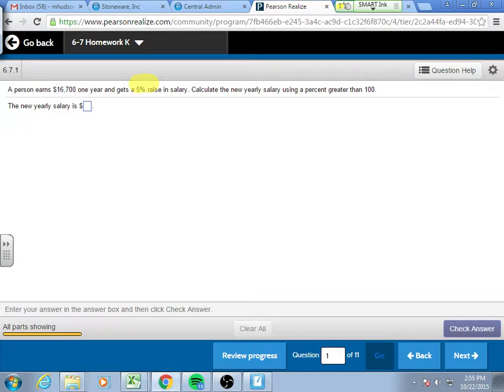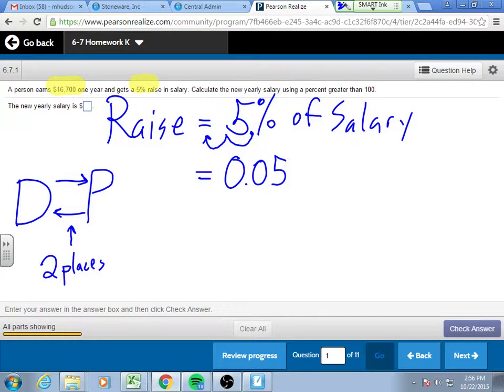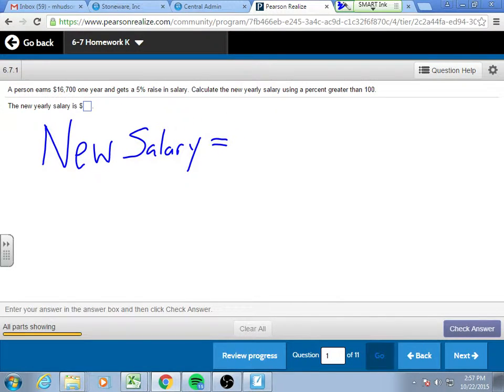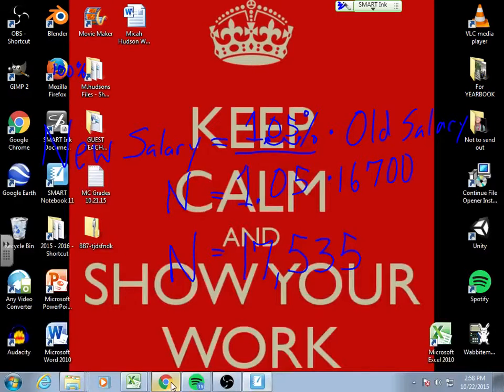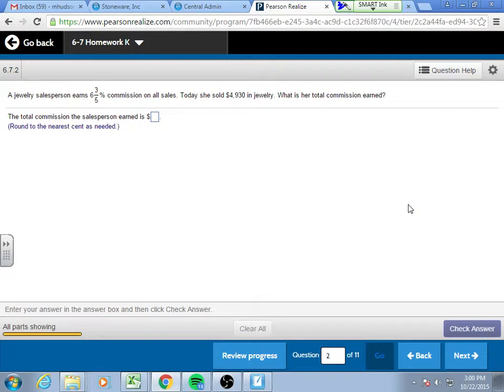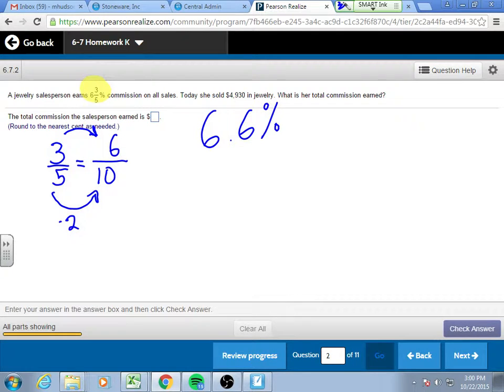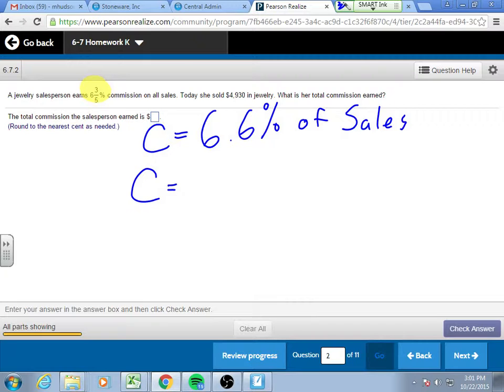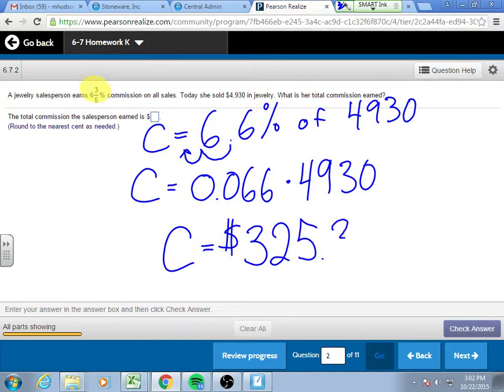10.22 Pt. 1